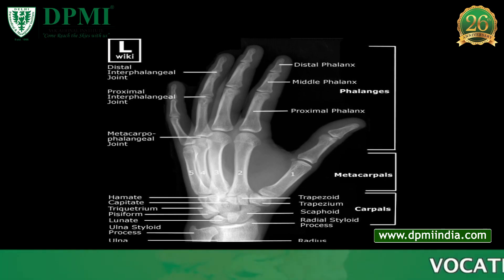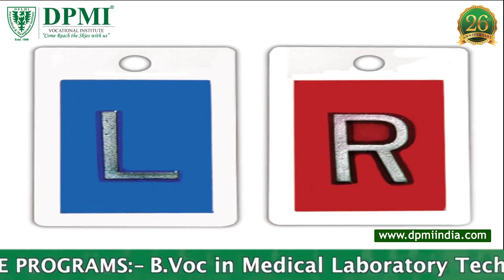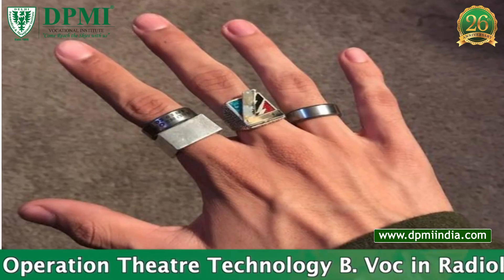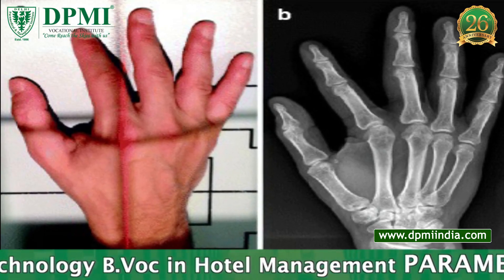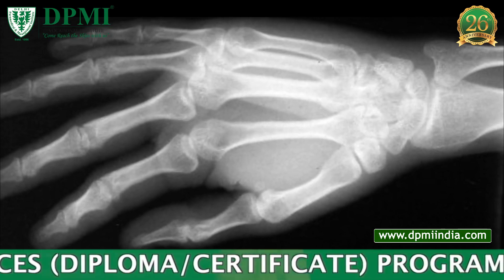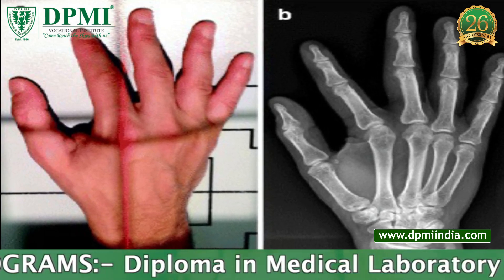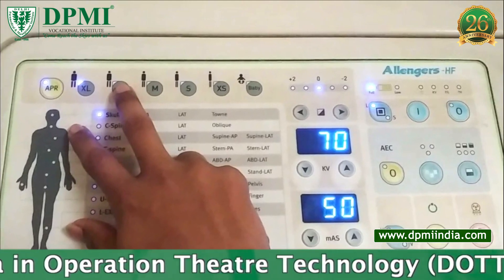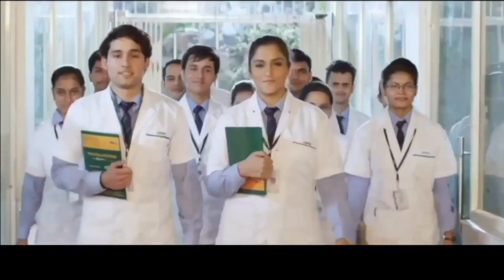Hand X-ray Anterior Oblique (Dorsi-Palmar Oblique): Why is Oblique View Done? Patient Positioning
What is the Oblique View Hand? What is the Purpose of an Oblique Radiographic Projection? X-Ray Right Hand AP Oblique Views: What is the Indication for Reverse Oblique of the Hand? X-ray Radiographic Patient Positioning..
ADMISSION  OPEN..!!